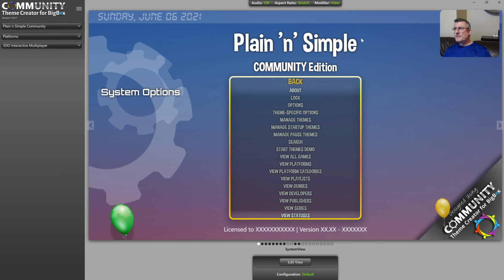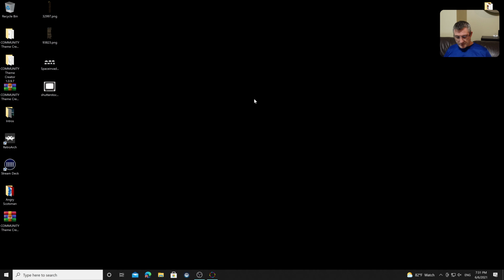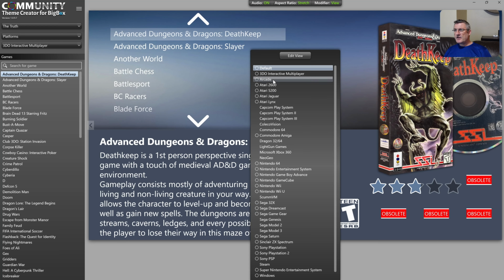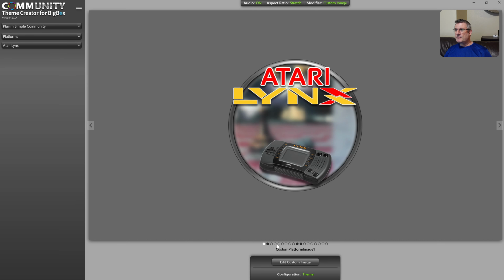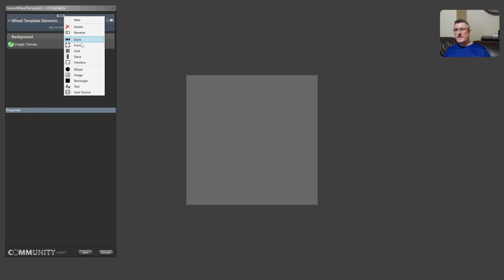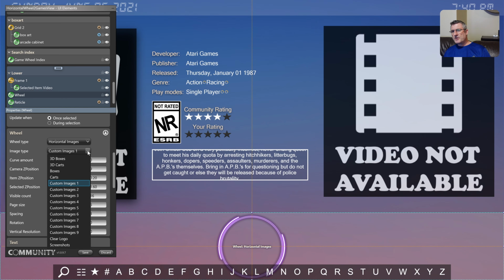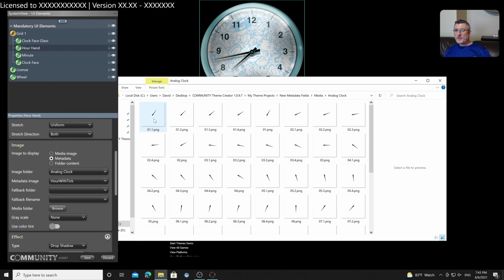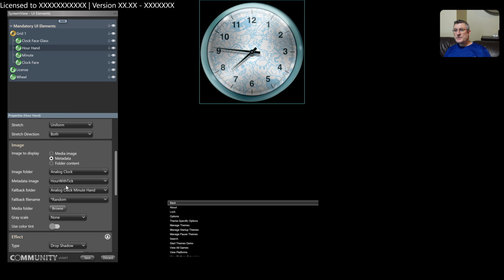COMMUNITY Theme Creator for BigBox 1.0.9.7 Progress Update 16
.dll's converted to .Net Core 3.1
New Main Menu ToolBars
Hit Detection improved, performance improved
New Modifier - Wheel Item Templates - 50% complete, code generation is next.
Streamlined Application folder
Implemented new COMMUNITY logos